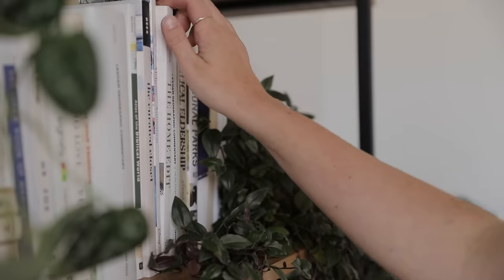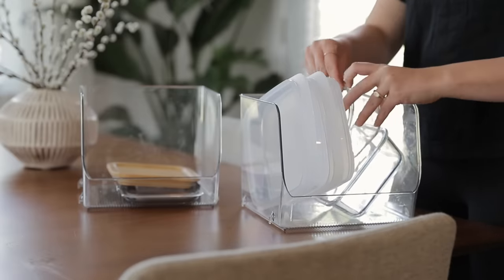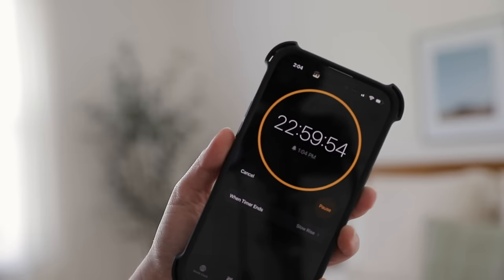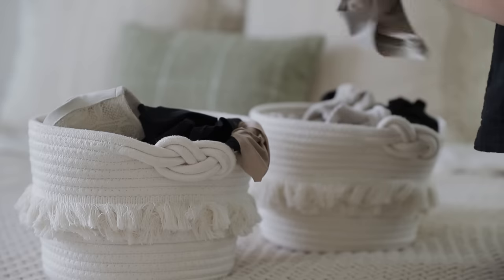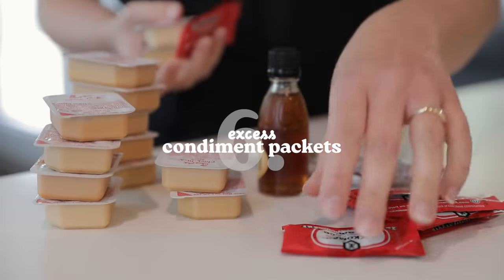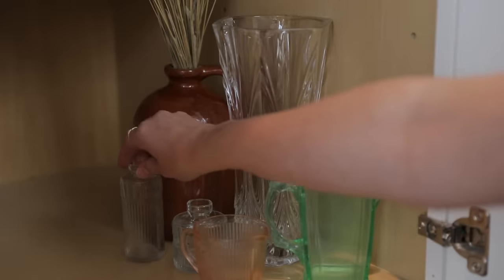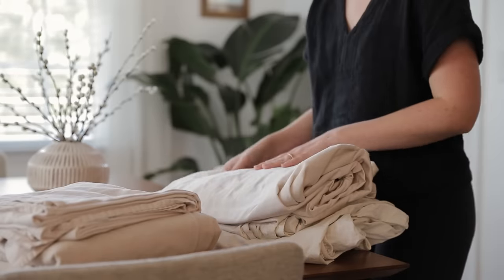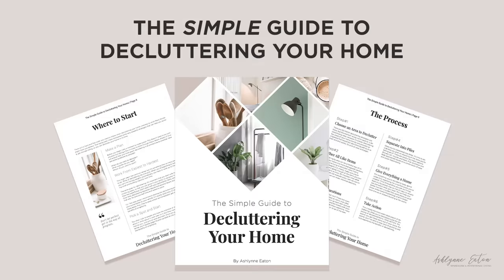10 THINGS TO GET RID OF TODAY (That You Won’t Even Miss!)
Today we’re looking at 10 things you can get rid of today that you won’t even this! These are all common household items (that most of us have lurking in our homes) that you can easily declutter with no regrets.

    » Your step-by-step guide to decluttering your home + simplifying your life! ✨

► 10 THINGS TO DECLUTTER TODAY (That You Won’t Even Miss!)
    » Mismatched food storage containers [0:41]
    » Those clothes you’ve been meaning to get tailored [2:23]
    » Scrap paper & wrappers [3:28]
    » Stretched out socks, underwear & bras [3:55]
    » Decorations that don’t get used [4:37]
    » Condiment packets [5:53]
    » Cleaning supplies attachments you never use [6:29]
    » Excess flower vases [6:53]
    » Pens that no longer work [7:56]
    » Old bedding [8:36]